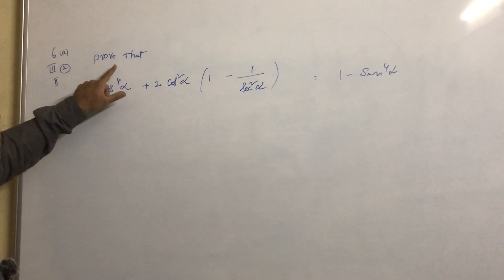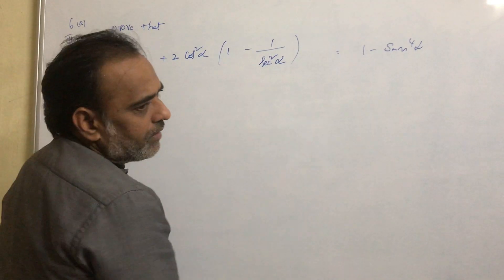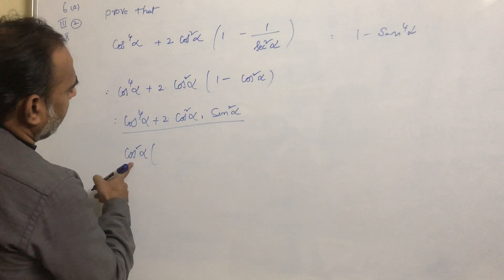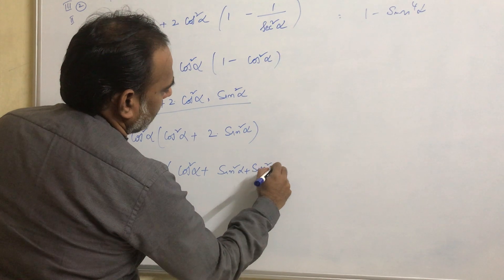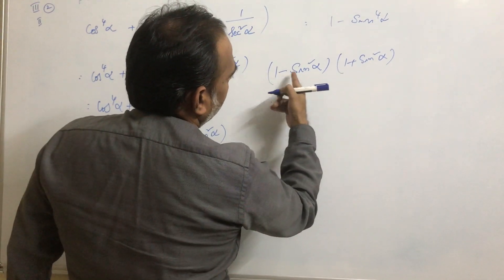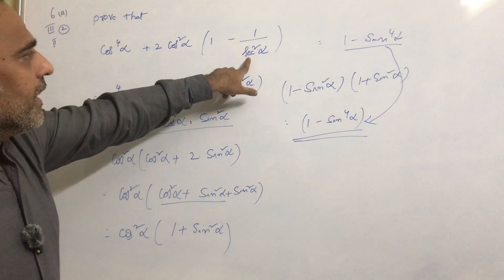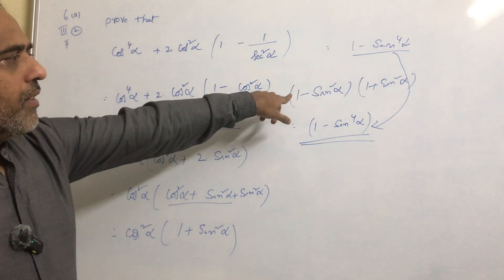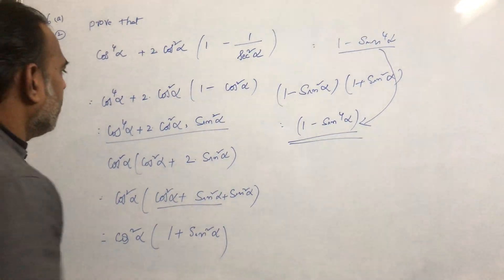Prove that cos^4α + 2cos^2α(1−1 / sec^2α)=1−sin^4α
Prove that cost power four alpha +2 into cos Square two alpha bracket 1-1 by secant Square Alpha equal to 1 minus sign power four alpha